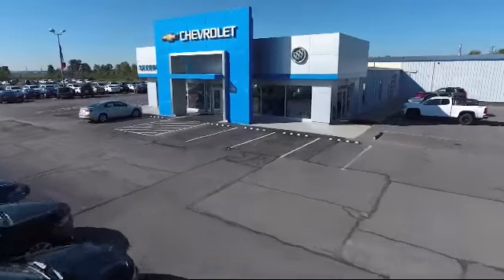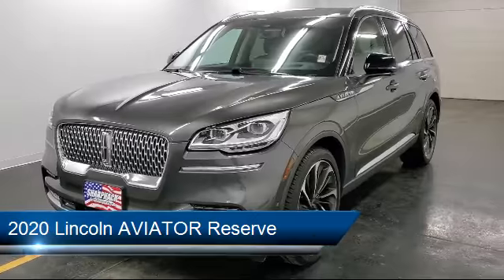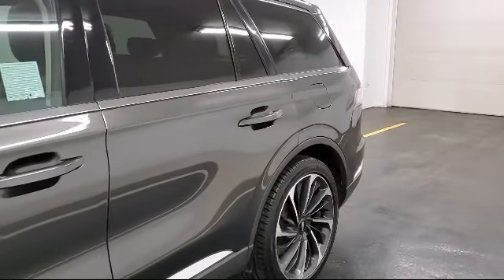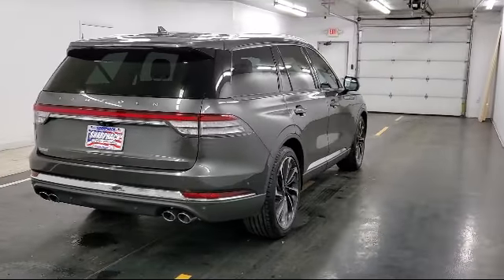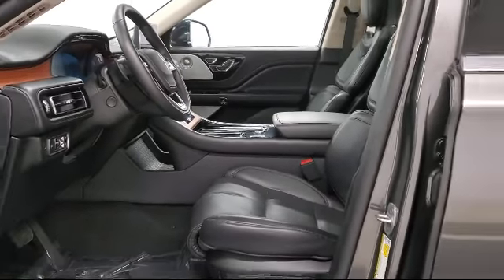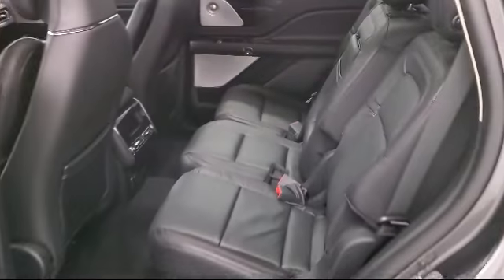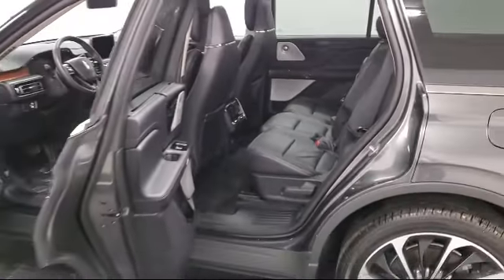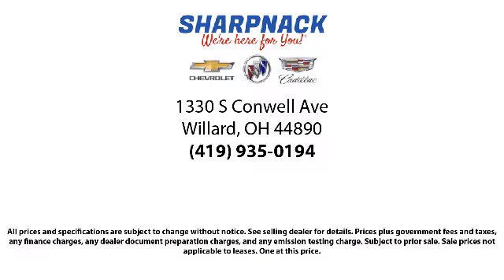2020 Lincoln AVIATOR Reserve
2020 Lincoln AVIATOR Reserve - Stock Number: P3975 - VIN: 5LM5J7XC9LGL02144.

Sharpnack Chevrolet
1330 S. Conwell Avenue